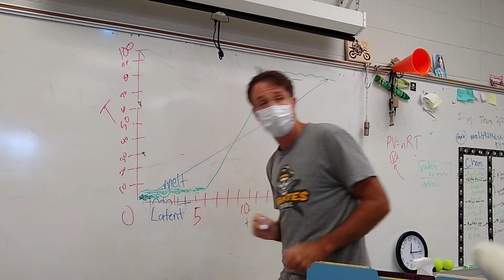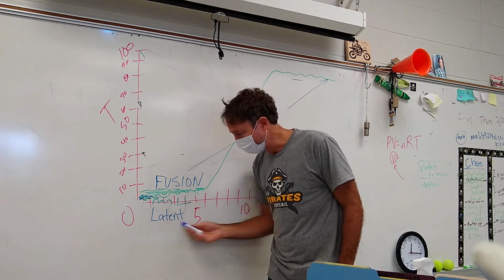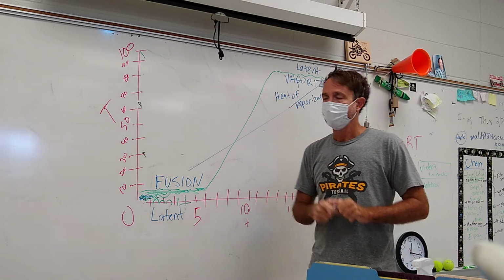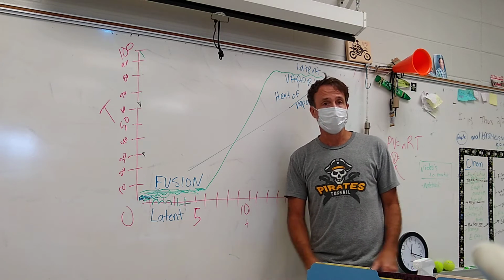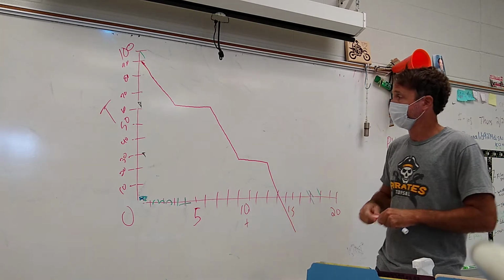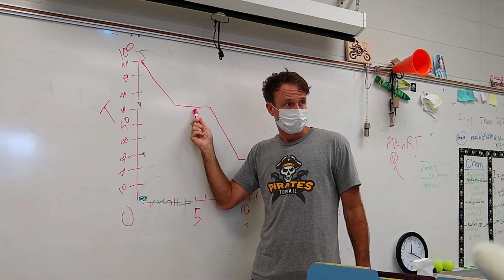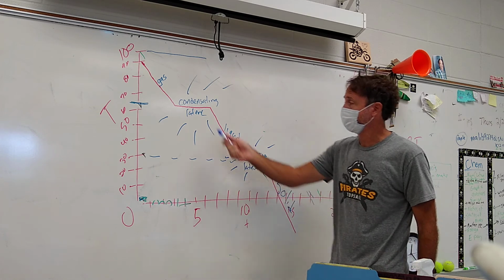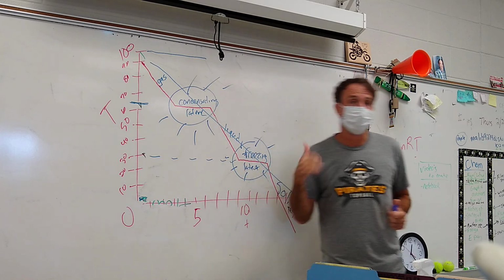Phase Change graph video/LATENT FUSION VAPORIZATION TERMS